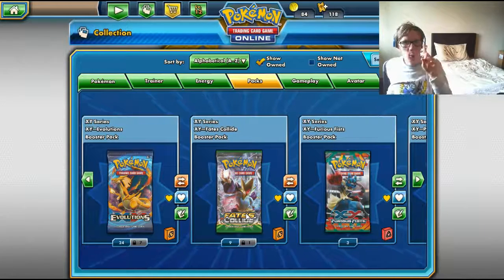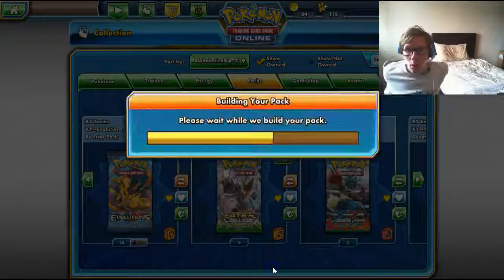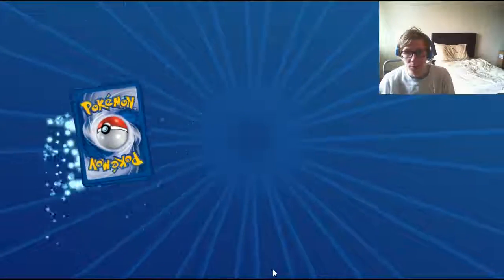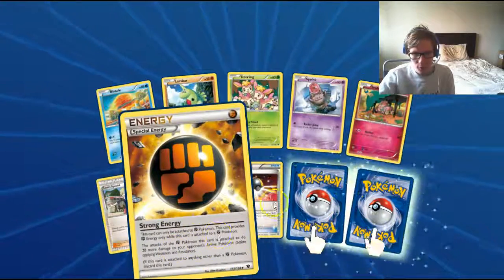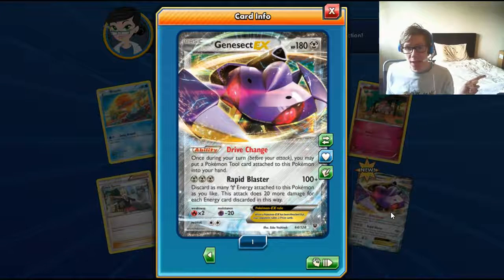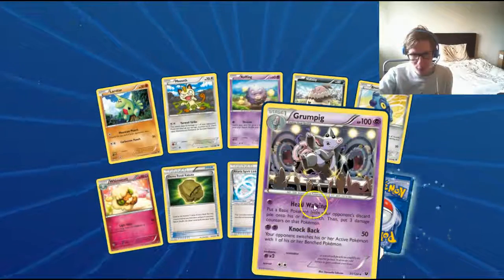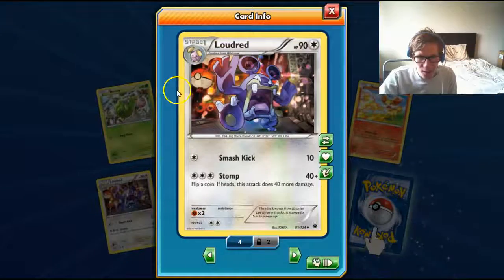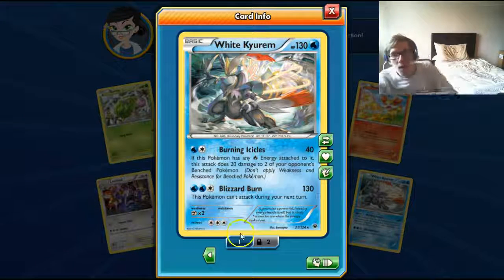Pokemon TCGO fates collide opening 2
any excuse to say [star platinum] I am trash